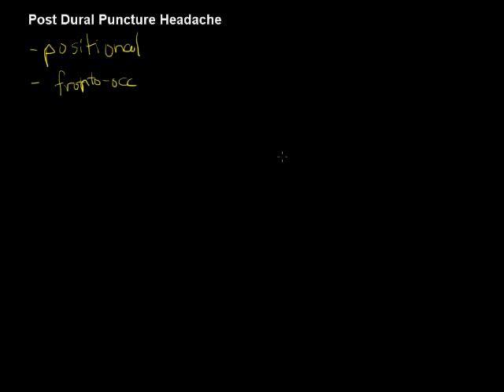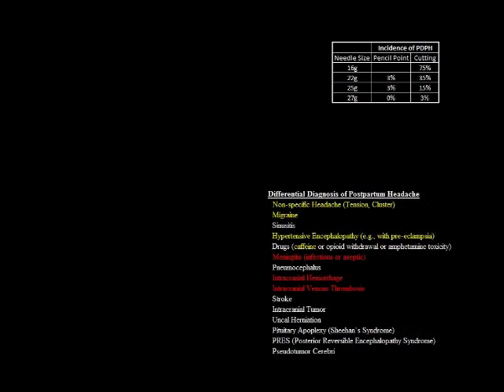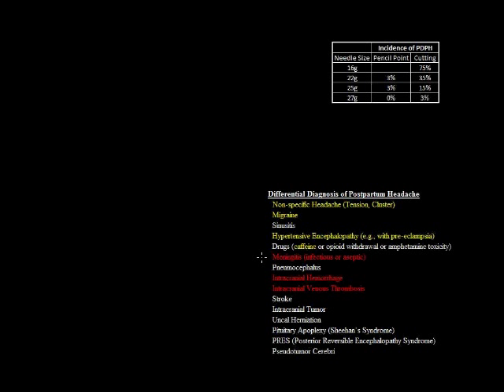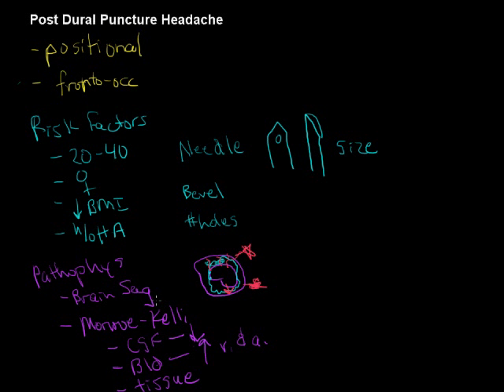Post Dural Puncture Headache Part 1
Basic chalk-talk on pathophysiology, differential diagnosis and evaluation of the postpartum patient with possible PDPH.